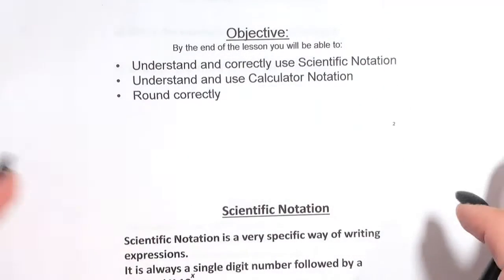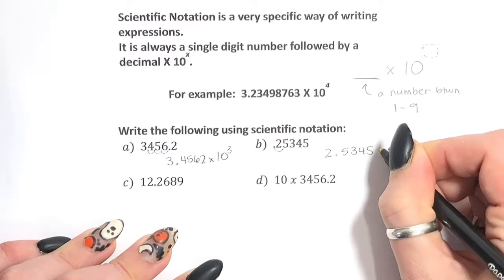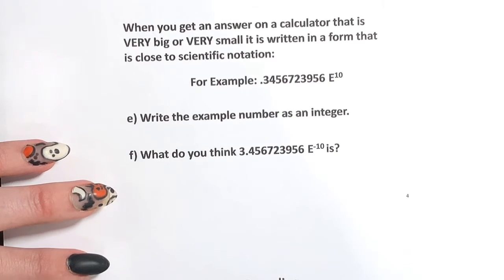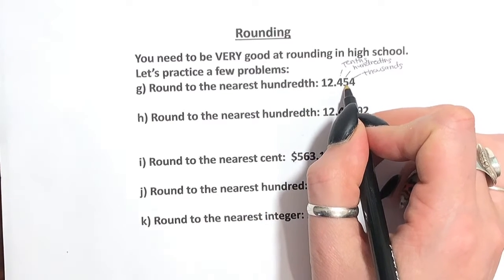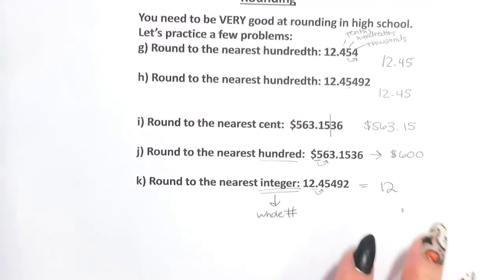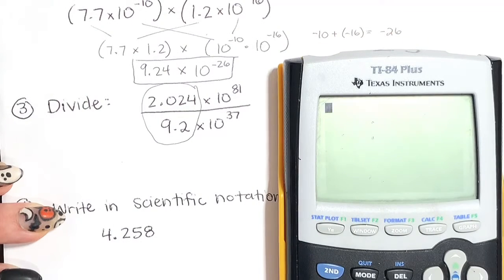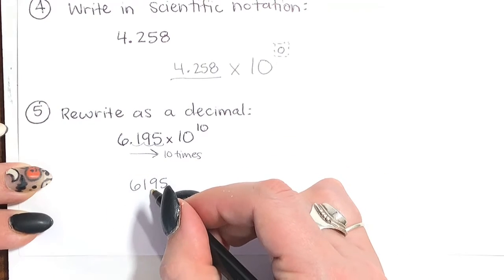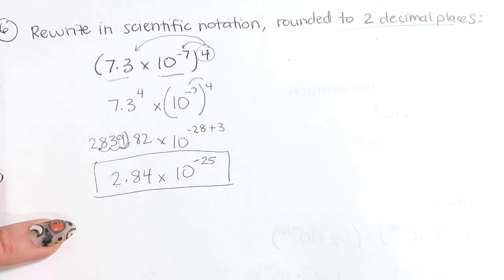Sec2 3.4: Scientific Notation Lesson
How to write in Scientific Notation, plus how to multiply, Divide, and use powers with Scientific Notation.